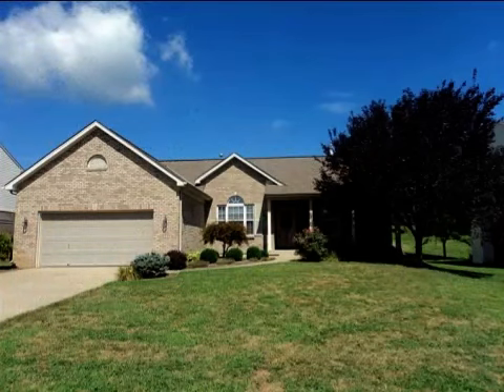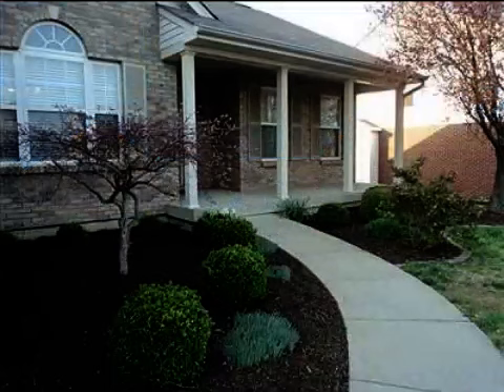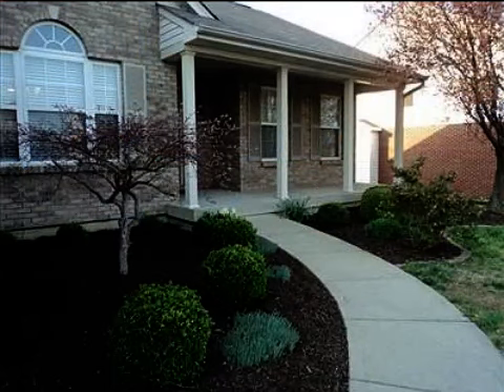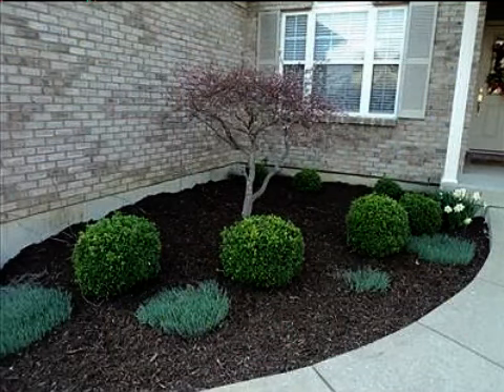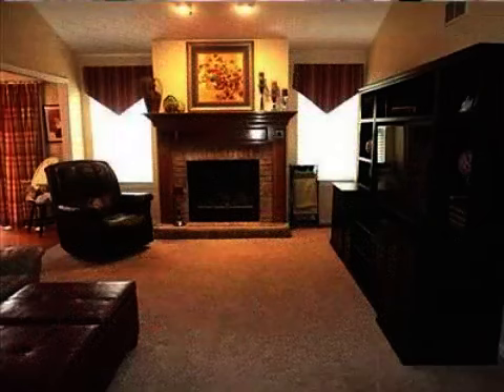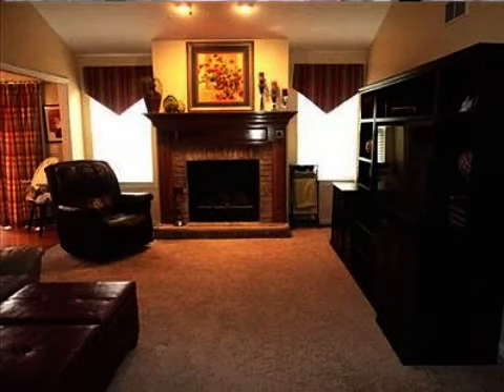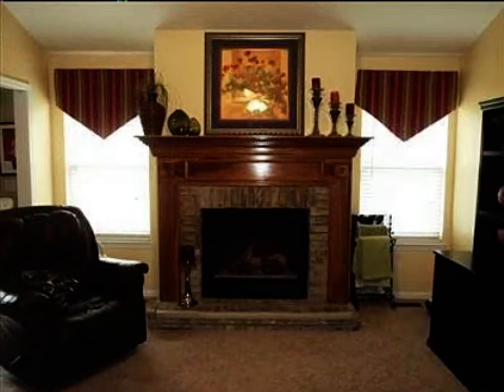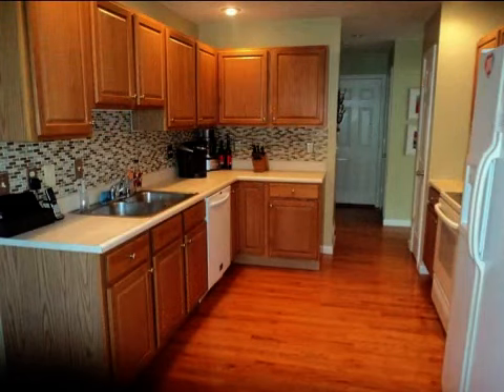Real estate for sale in Florence Kentucky - MLS# 405074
1866 Pleasant Hill Rd
Florence Kentucky 41042
MLS 405074

Awesome 4 Br Brick Ranch W/3 Ceramic Tiled Bathsspacious Great Rm W/cathedral Ceilingformal Dining Rm W/trey Ceiling & New Chandeliermaster Bedrm W/adj Batheat-in Kitchen W/hardwd Flrslots Of Cabinets & New Backsplash1st Flr Laundry.fabulous Fin Lower Level W/buit-in Entertainment Centerbedrm W/adj Bathlge Bonus Rmwired For Sound.home Warranty.eligible For Rural Housing Fin.verify Schools